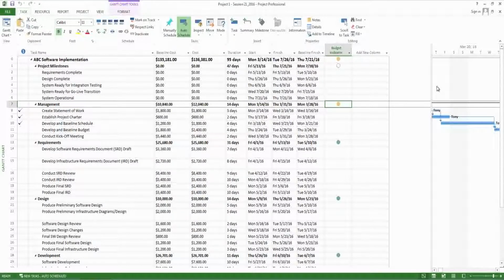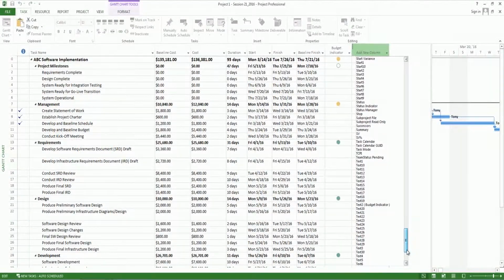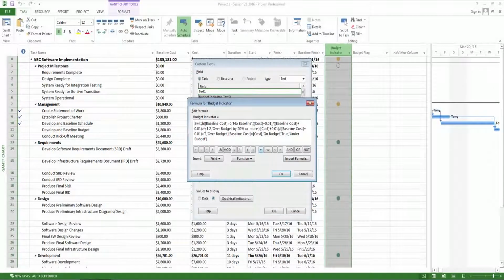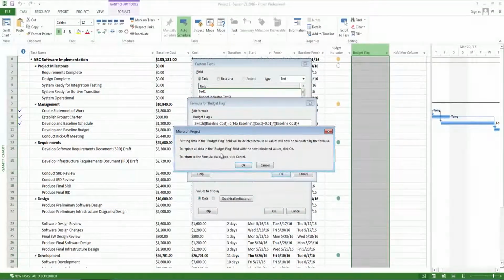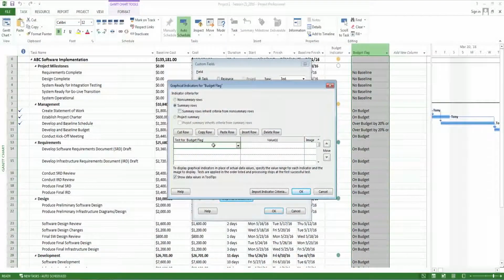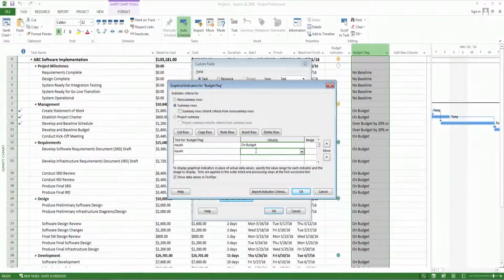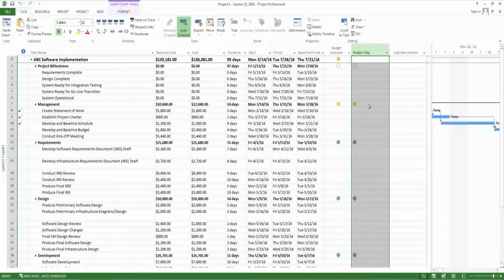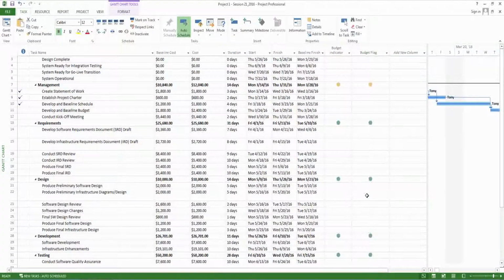Cool MS Project Tip #1 - Custom Indicators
Cool MS Project Tip #1 on Adding Special Indicators to Your Project.